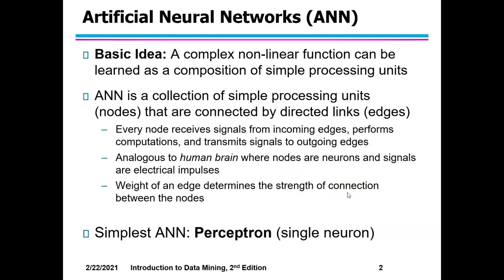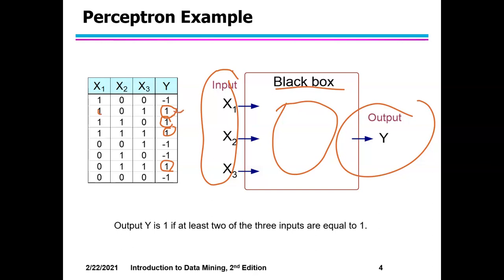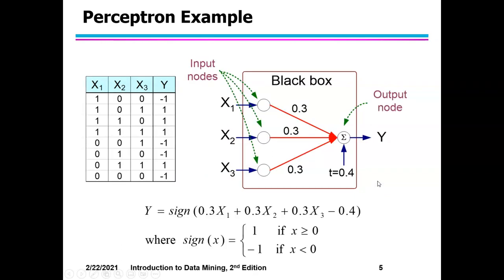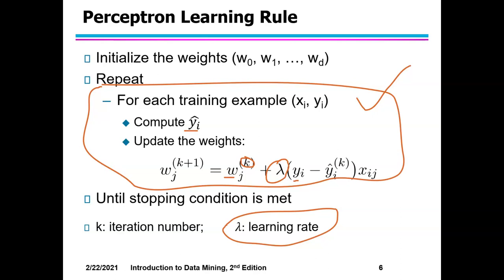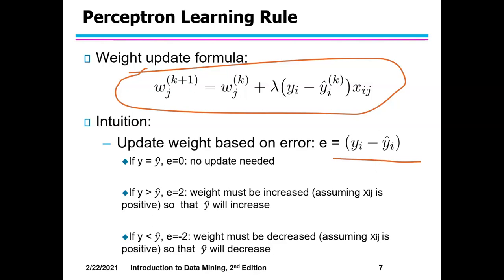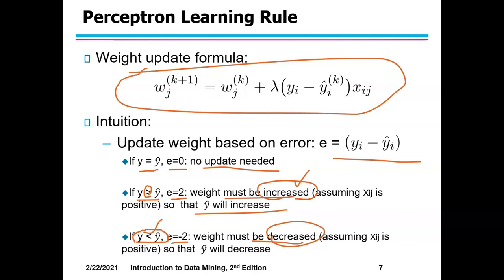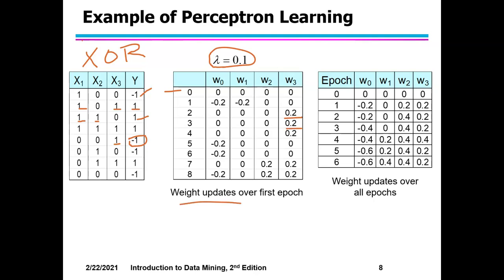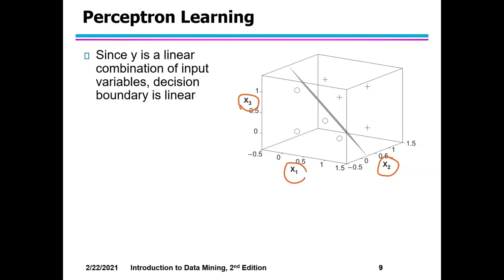Artificial Neural Networks (ANN) Part-I- English